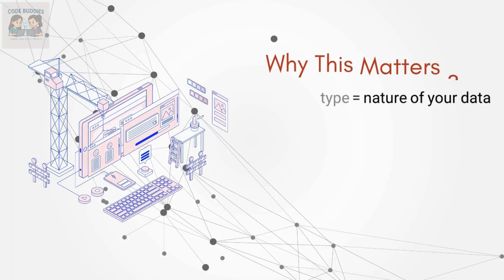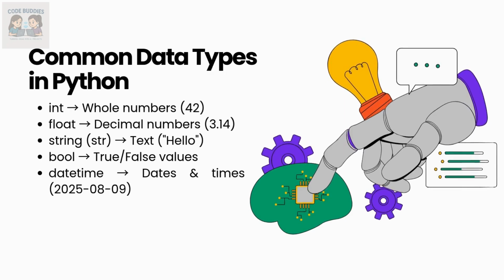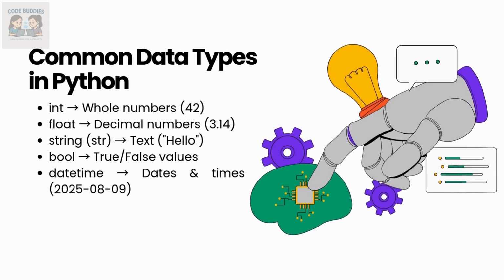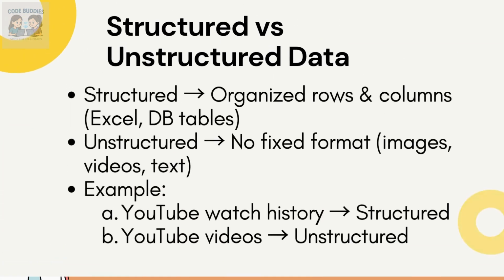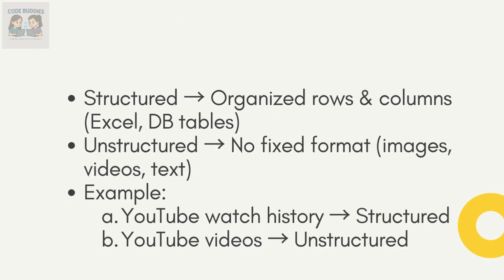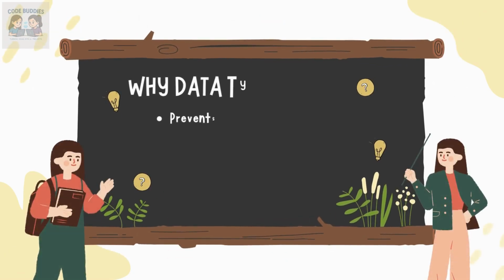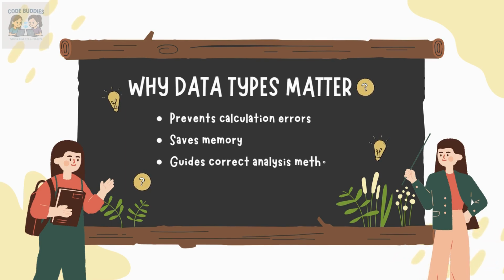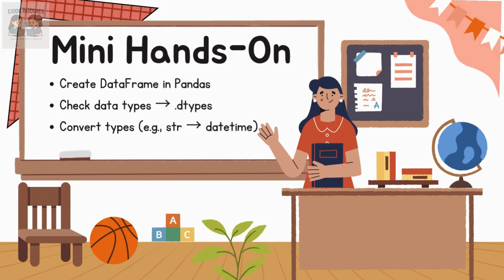Data Analysis for Beginners | Data Types & Structures in Python- Ep 2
In this video, we’ll cover:

✅ Common Python data types: int, float, string, bool, datetime
✅ Real-life examples for each data type
✅ Structured vs unstructured data explained
✅ Introduction to Pandas Series and DataFrames
✅ Why understanding data types prevents errors
✅ Mini hands-on: Checking & converting data types in Pandas

Whether you’re just starting with Python or aiming to become a data analyst, this chapter is your foundation for working with any dataset.

📌 Next Chapter (Chapter 3): Data Collection Basics — importing CSV, Excel, and API data into Python.

🧠 Keywords covered: Python Data Types, Data Structures in Python, Pandas Series, Pandas DataFrame, Structured Data vs Unstructured Data, Python for Data Analysis, Data Types for Beginners, Python Pandas Tutorial.

Absolute beginners, students, self-learners, and anyone looking to work confidently with data in Python.